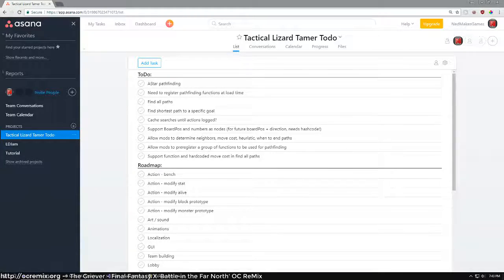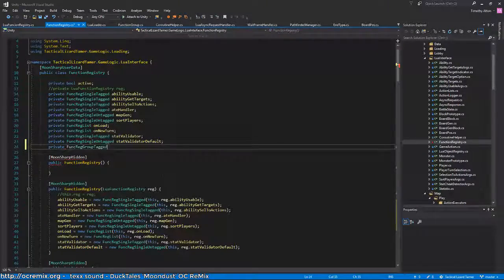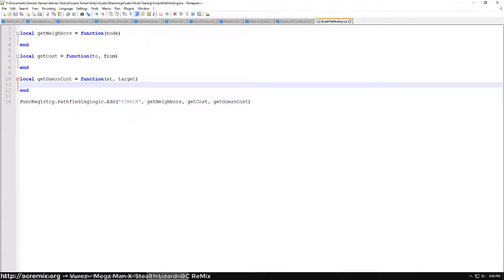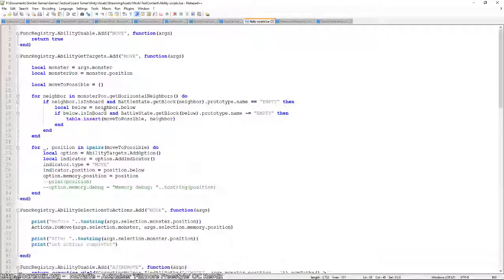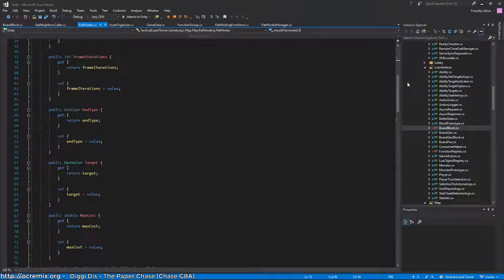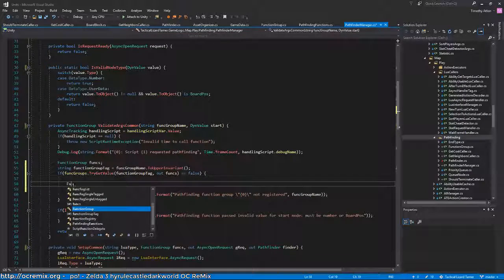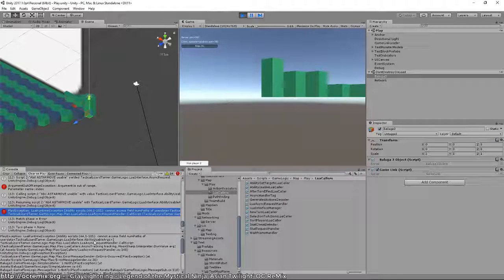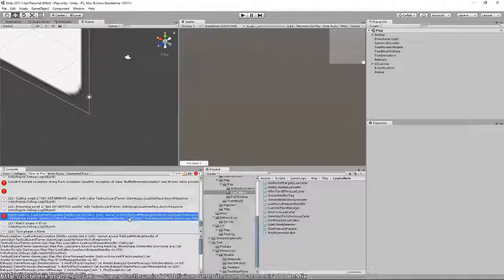Tactical Lizard Tamer, Unity GameDev Log 75! First found path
I'm making a game in Unity! It will be a mixture of Pokemon teambuilding on a Fire Emblem / Final Fantasy Tactics style-map. Players will be able to mod in their own monsters and battle online! Today, I added load-time registry for pathfinding logic and made my first pathfinding request!